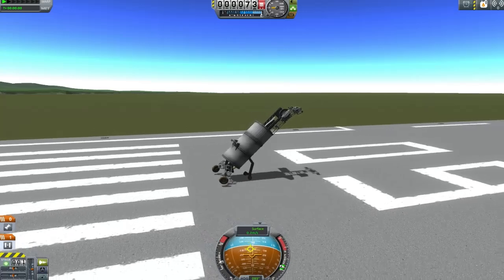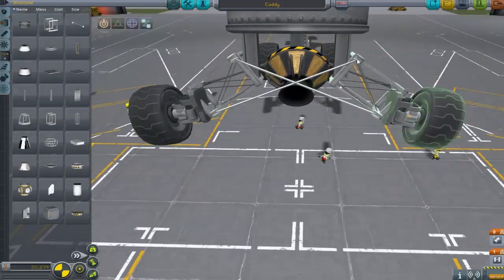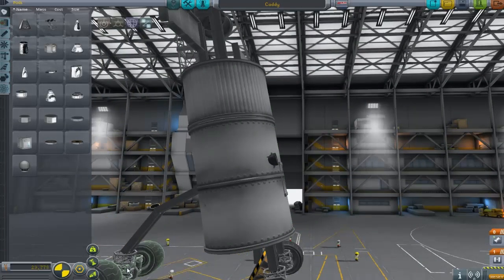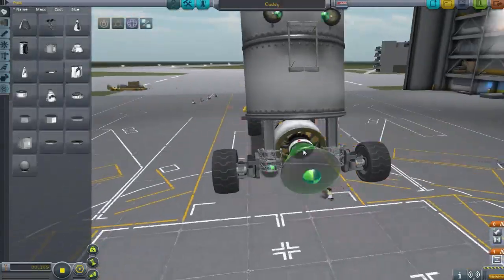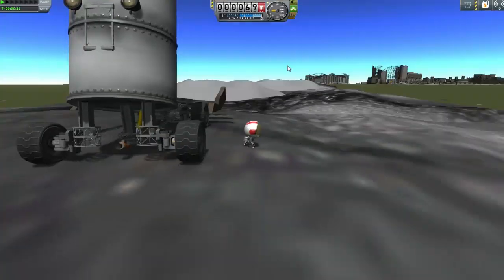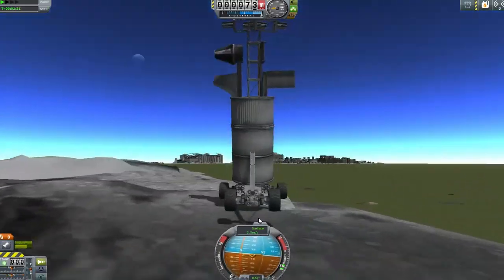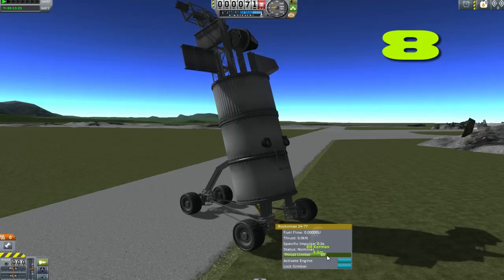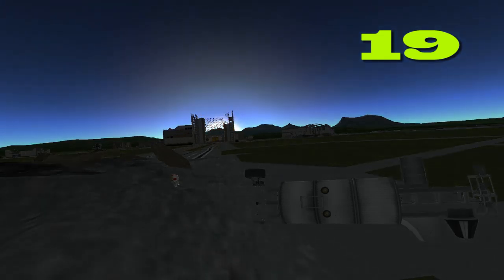Kerbal Space Program - A spot of golf - Sandbox fun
Taking a break from grinding the career this week, Do things a little differently and taking to teh sandbox to make a very different beast from normal

A originally threatened this back early in my career playthrough and with the strike currently going on with ship design I thought now might be the time to release this beauty

Please sit back and enjoy, this, The first ever Kerbal Space Center International Open